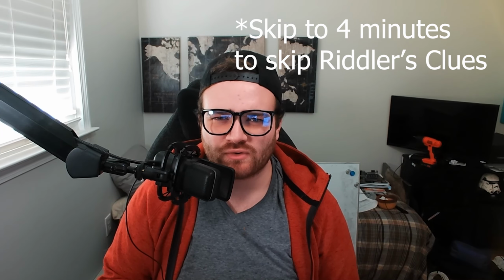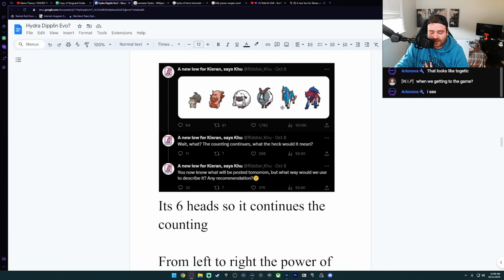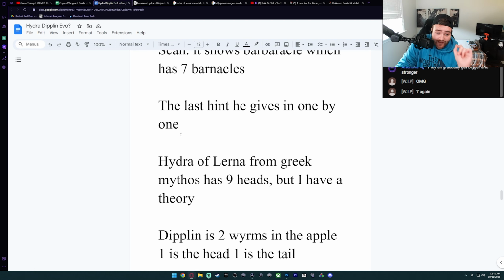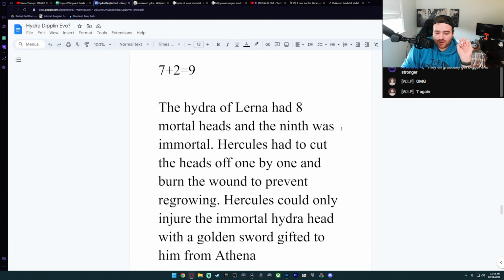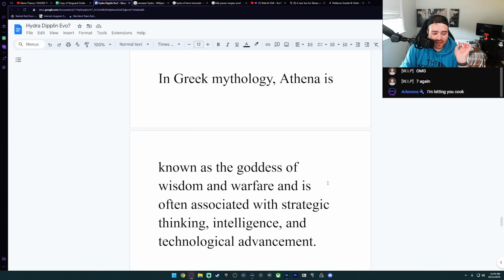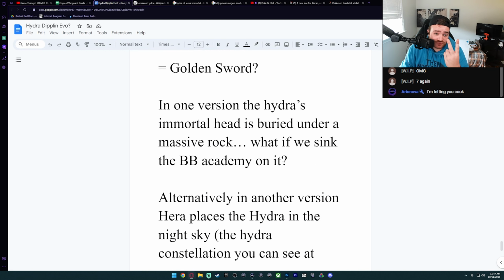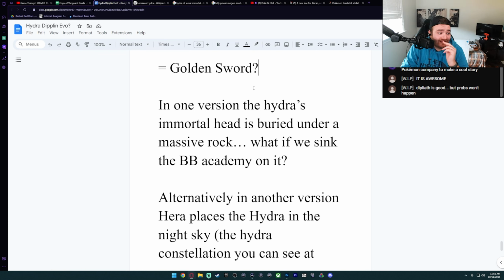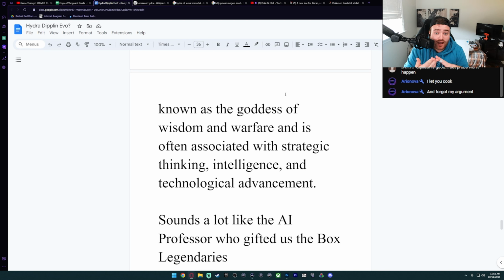INSANE THEORY ABOUT THE EVENTS OF THE BLUEBERRY ACCADEMY